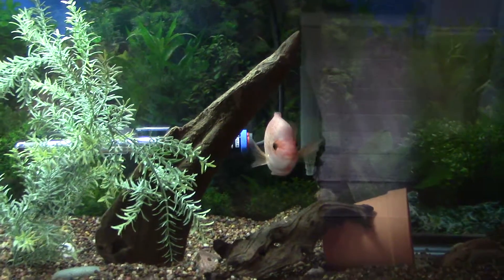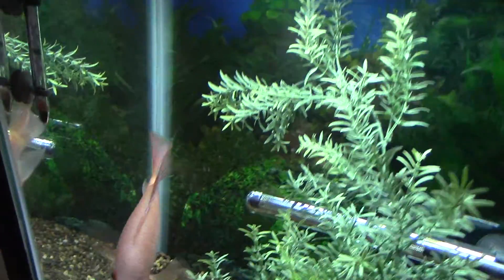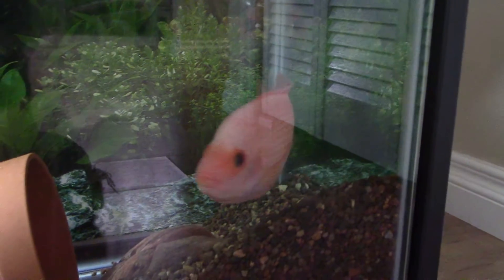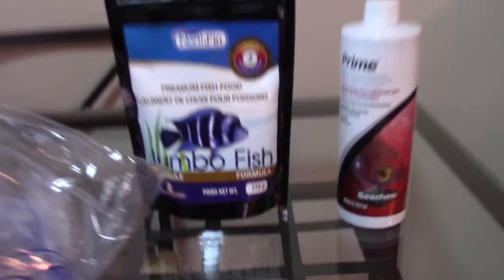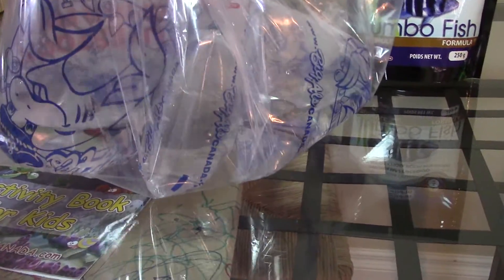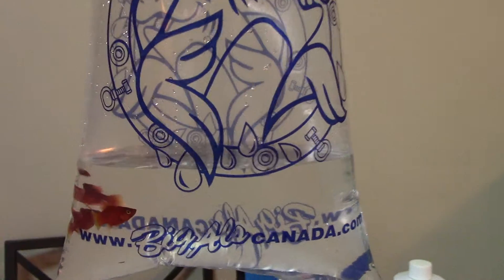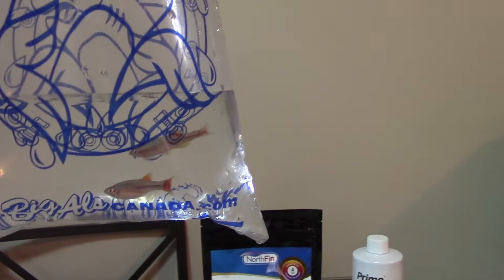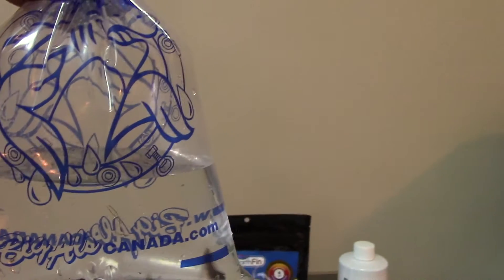Midas Cichlid plus new fish !!!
Midas Cichlid
plus new fish
from Big Al's
Rosy Barbs
Diamond Tetras

madcypress aquariums
27.08.15